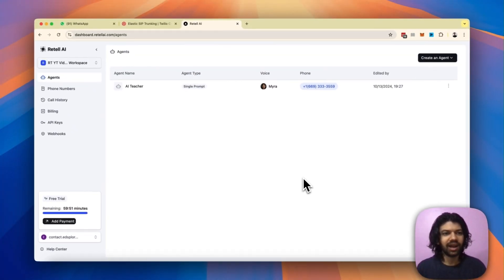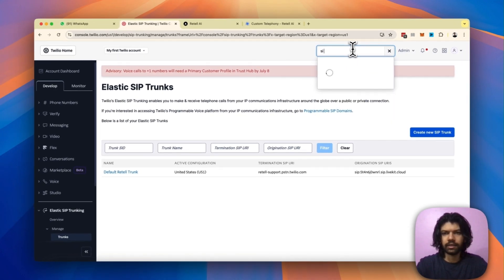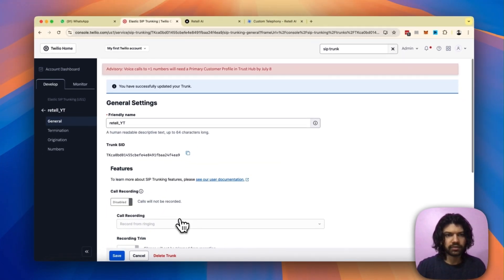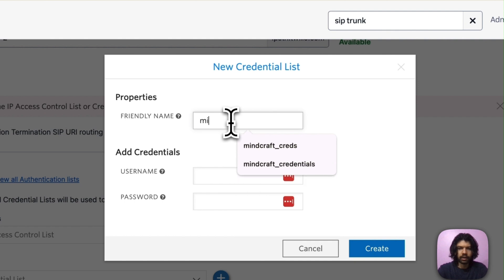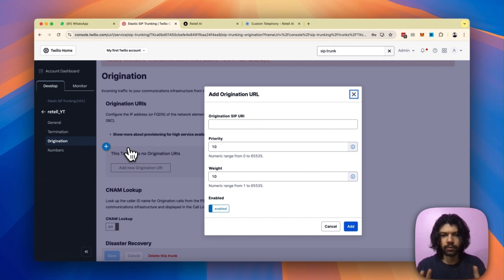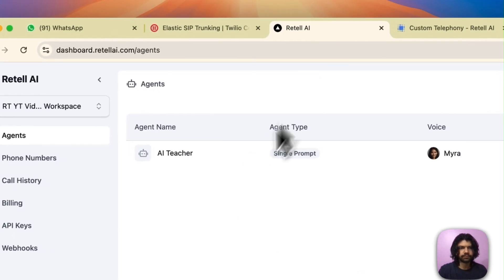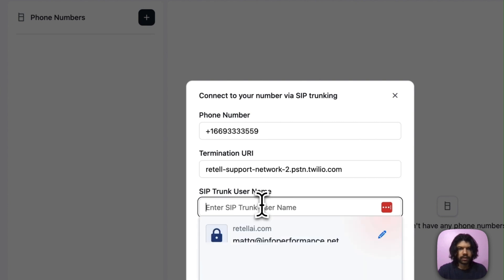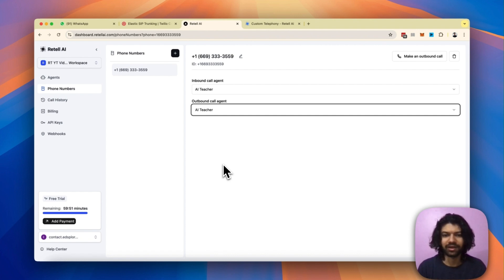Retell AI - Connect to your own Twilio - Using Sip Trunking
This video will show step-by-step how to connect to your own Twilio using sip trunking.